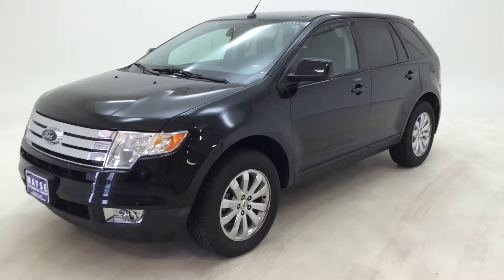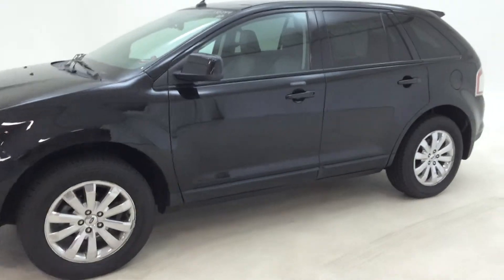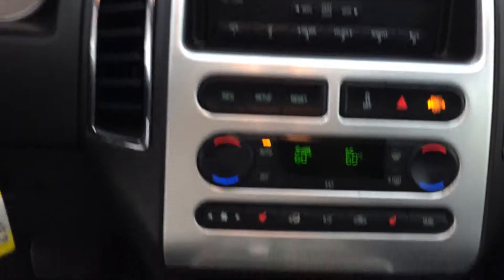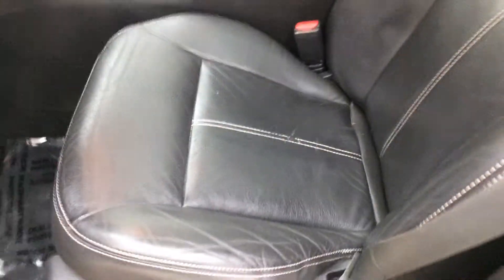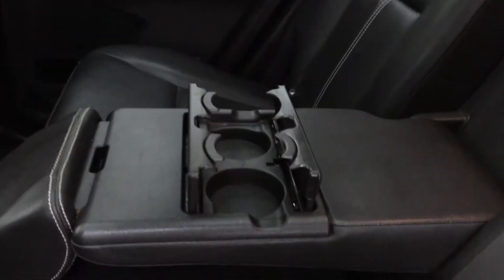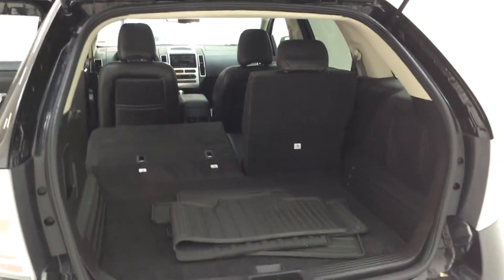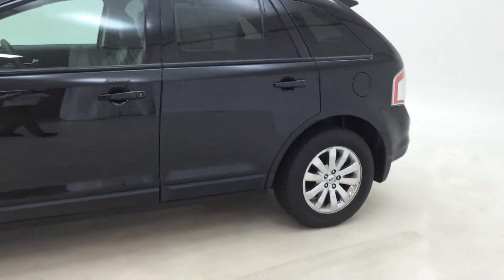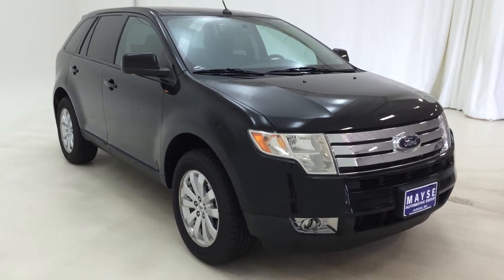Black 2007 Ford Edge SEL Plus at Mayse Automotive (E9283497B)